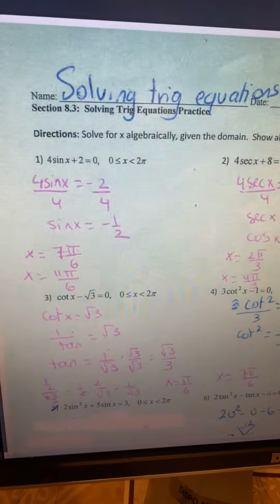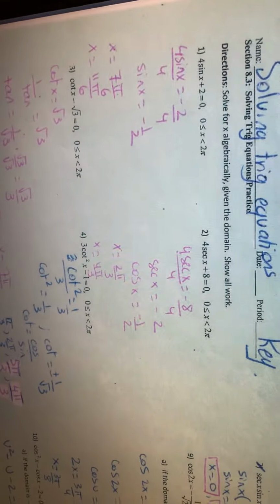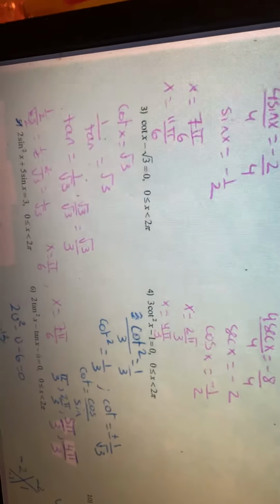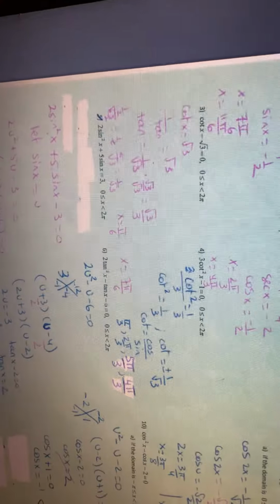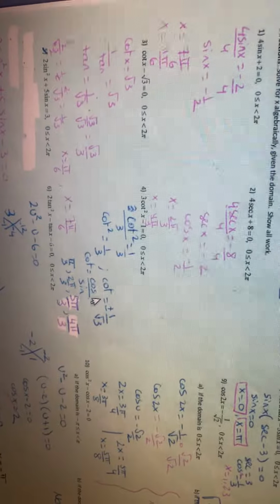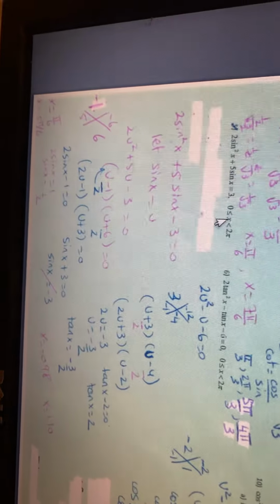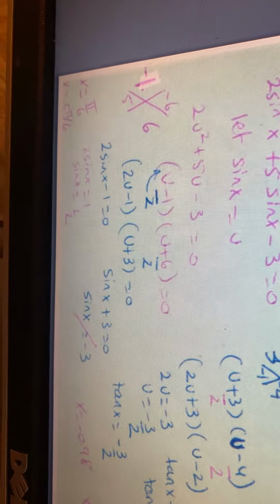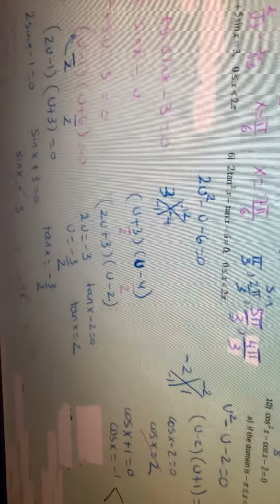solving trig key 1-6